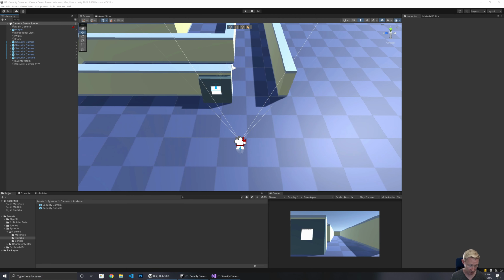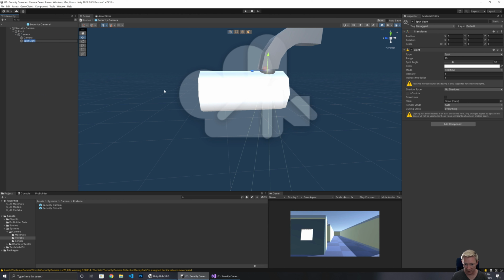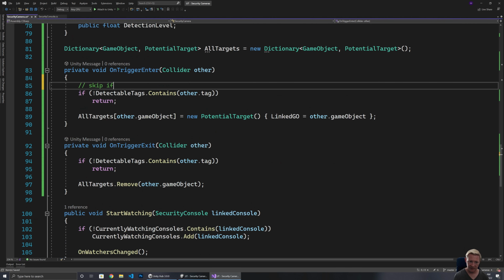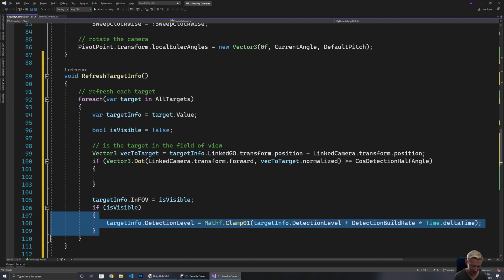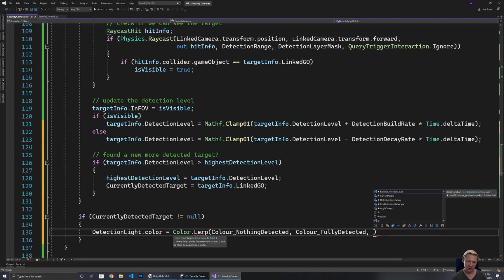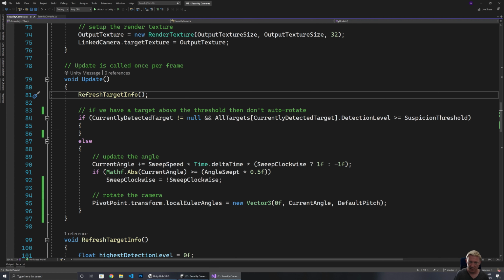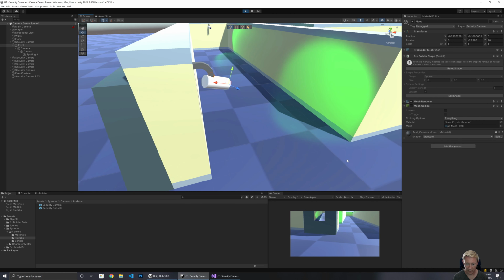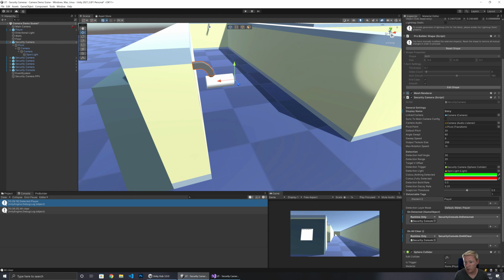Unity Tutorial: Security Cameras (Detecting Players)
In this update to the original Security Camera + Console project we're going to add the ability for the security cameras to detect and react to the player. The cameras wll provide visual feedback and will turn and follow the player while in view. Once a player is fully detected events are raised which can be used to alert AIs etc.

➔ Grant Coble-Neal
➔ Kasper Enwall
➔ Adam Ercanbrack
➔ Maxamillian Marsh
➔ Kalvin Pearce
➔ Bradley Seymour
➔ Callan Syratt
➔ Serj Tomas
➔ Daniel Williams